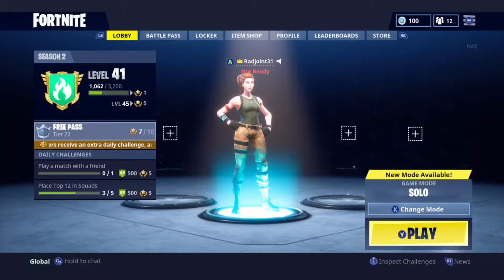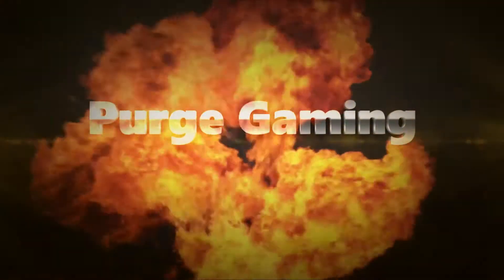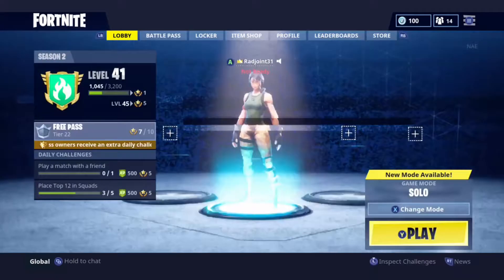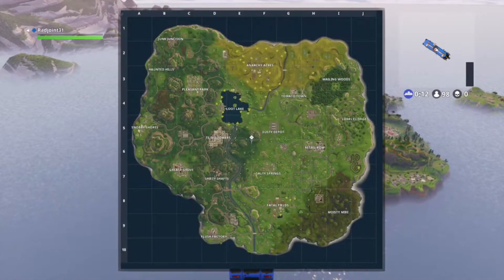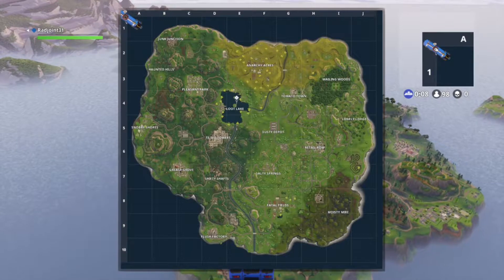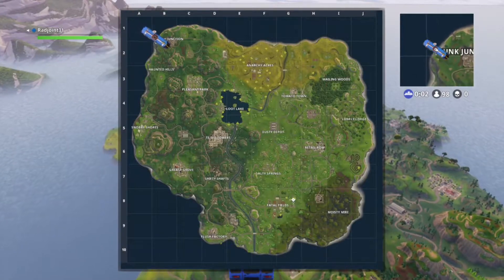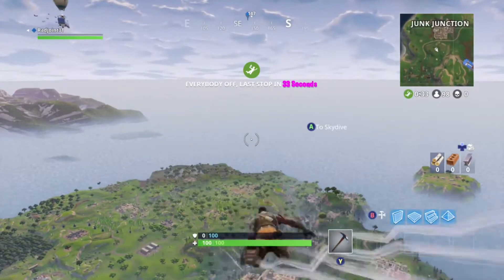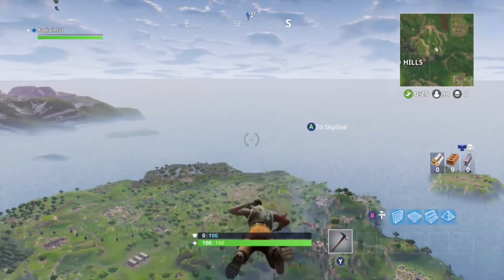INFINITE FLYING GLITCH FORTNITE BATTLE ROYALE!!!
What's up guys, today I am going to be showing you a crazy glitch in Fortnite!!

My Xbox Gamertag: Radjoint31

I hope that you have a great day!!  :)